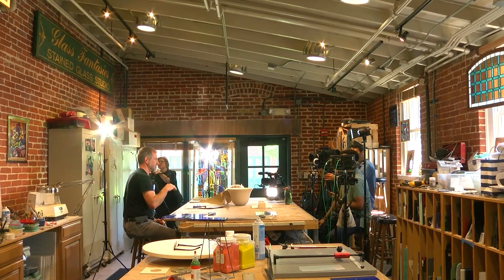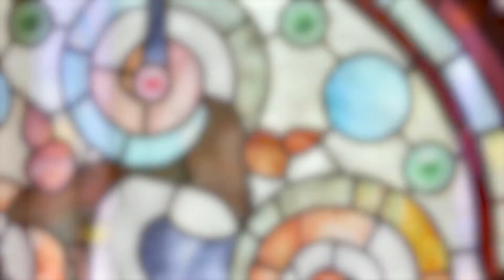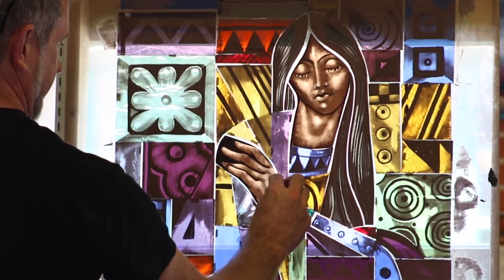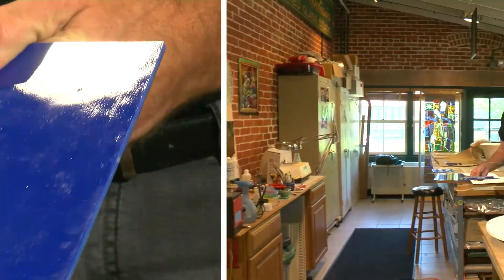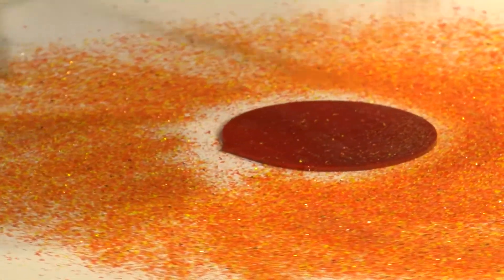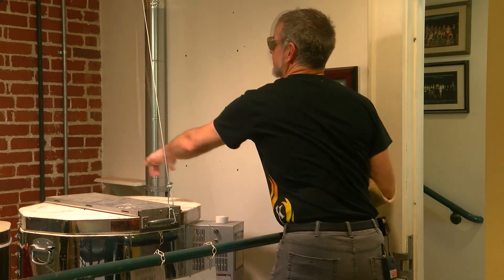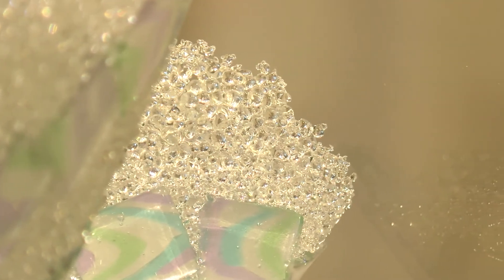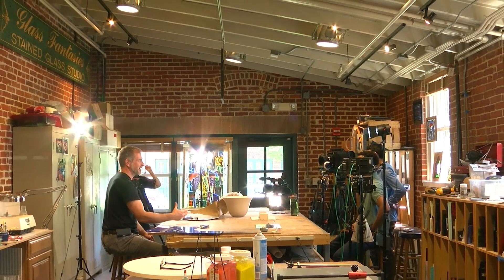Tony Glander : Glass Craftsman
Tony Glander Glass Craftsman discuss his Craft